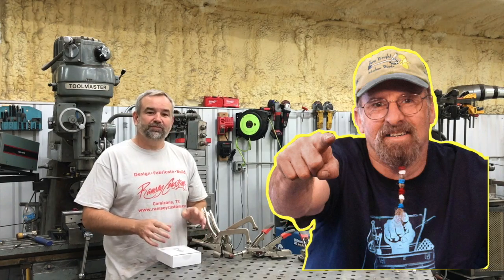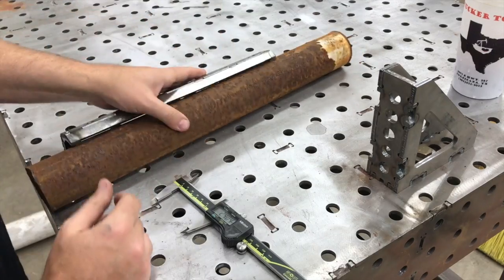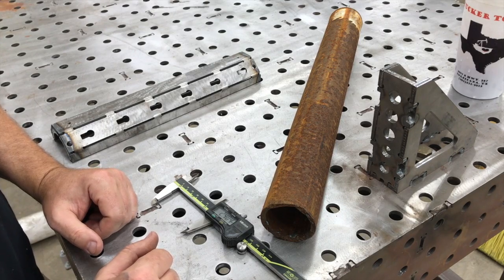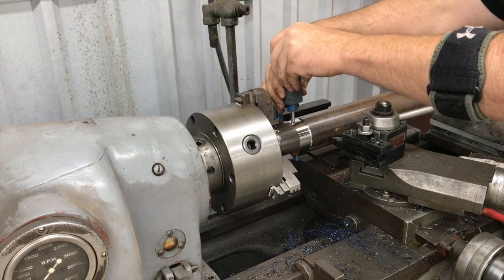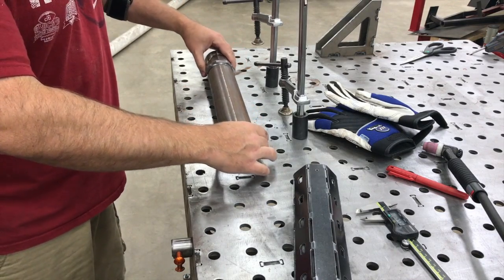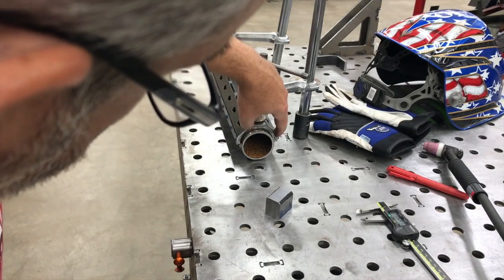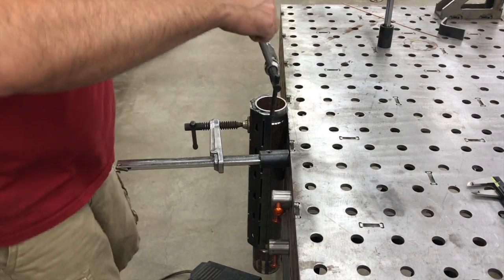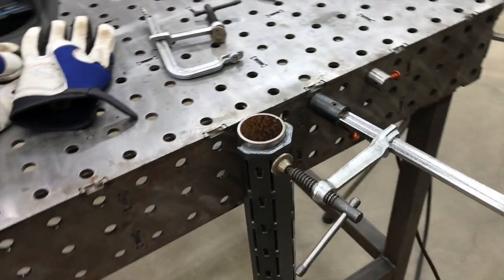How Keith Fenner Inspired Me!!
Working on a weld fixture to make the AR-15 style jeep roll bar mounts and after watching Keith Fenner for years decided to use the lathe to turn down an old piece of oil field pipe to the exact dimension of the Jeep Roll bar these will be fitting on.

A big thanks to Keith Fenner for all of his videos and inspiration of creativity for machining fixtures.